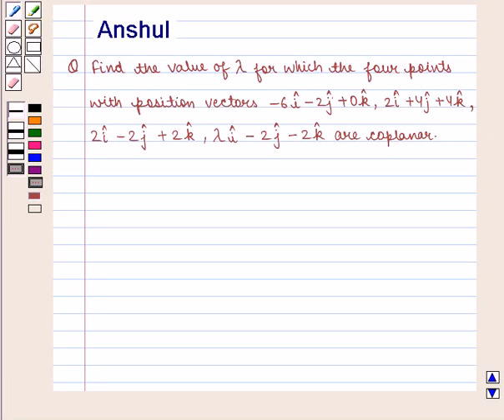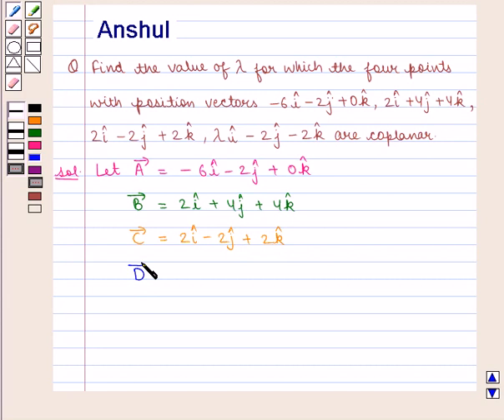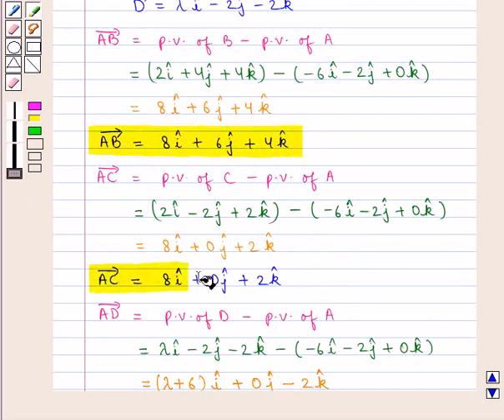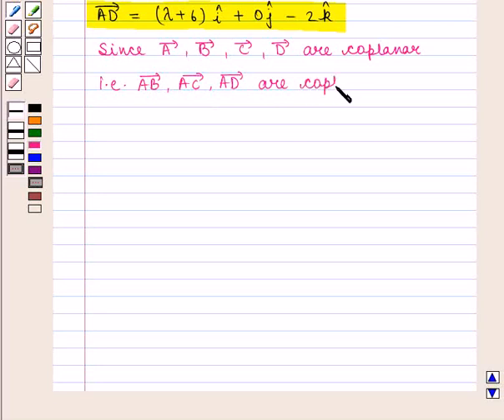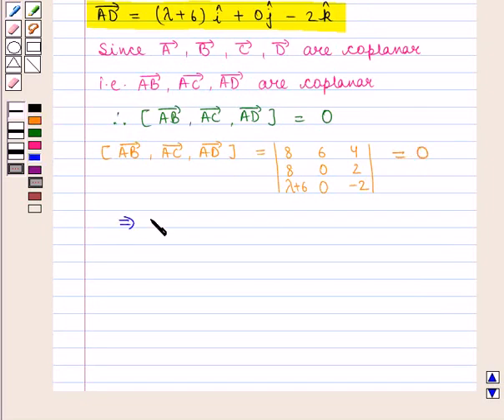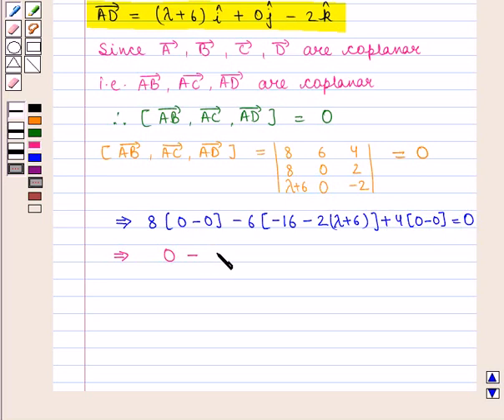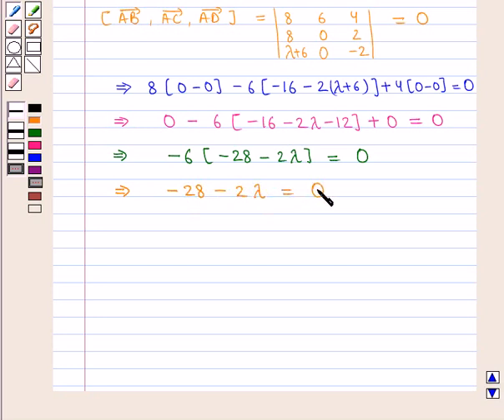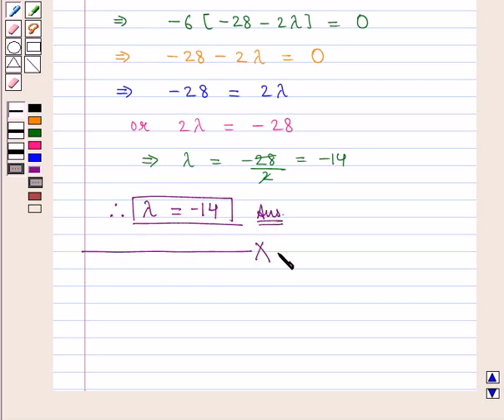Maths XII ICSE 24 SE5